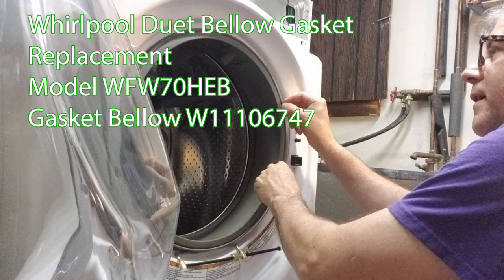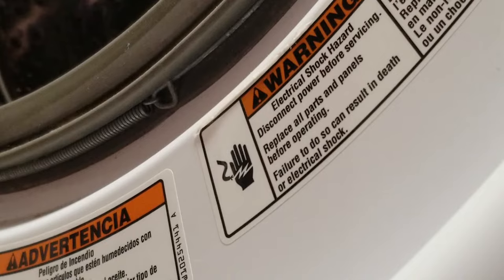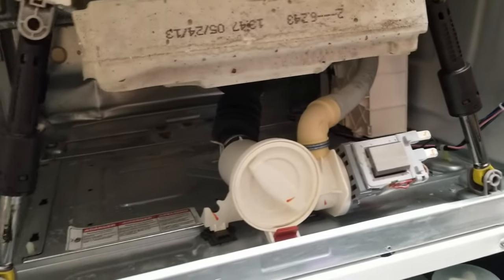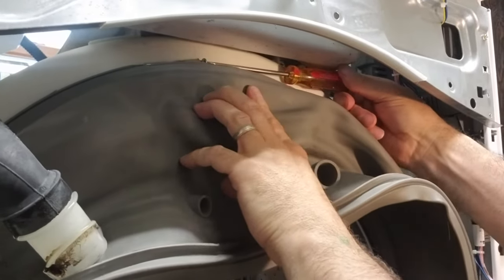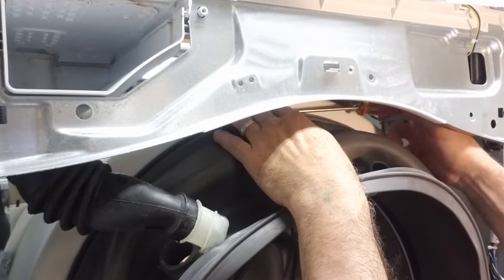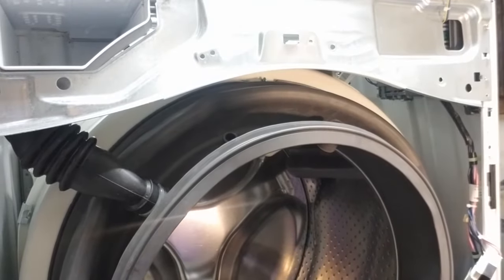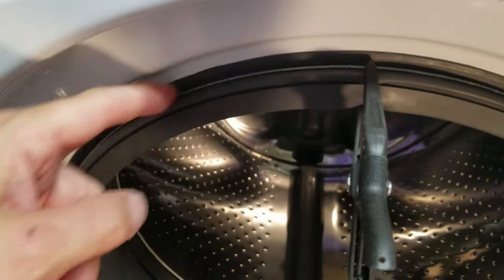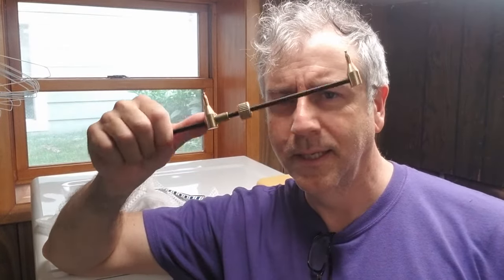Replace Whirlpool Duet Washer Gasket Bellow, Clean Filter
This video covers the replacement of the bellow gasket and accessing, cleaning the filter on a Whirlpool front-load washer. The model dates from ~2013. Model WFW70HEB
Get yourself the spring expander below. Make this repair much easier.
Whirlpool, why don’t you make the filter accessible without removing the bellow gasket??.
The bellow replacement part came from AppliancePartsPro.com, part number W11106747
Spring expander

Intro
0:44 Tools
1:50 Remove top
2:38 Remove detergent dispenser
2:50 Remove control panel
3:40 Remove spring-tension rim
4:29 Spring tension expander tool
6:10 Remove outer bellow gasket and detergent dispenser tube
6:45 Remove door lock mechanism
7:05 Remove panel’s lower nuts
7:50 Remove front panel top nuts
8:19 Loosen filter from rubber footings
9:38 Open filter and clean
10:50 Reseat filter in rubber footings
11:35 Loosen screw on tension rim on inner bellow gasket
13:23 Remove bellow gasket, clear
13:45 Seat new bellow gasket over outer rim
15:25 Reseat and tighten screw on tension rim
16:25   Push gasket flange over plastic and between metal tub
18:50 Check seal for proper positioning over plastic tub casing
19:52 Insert detergent dispenser tube through gasket hold
21:00 Reseat front door panel and tight nuts
21:55 Install door locking mechanism
23:05 Pull gasket over outer lip on front panel
24:00 Clamp spring-tension rim to top of gasket
24:45 Push spring into place and loosen tension on spring
26:09 Reattach co